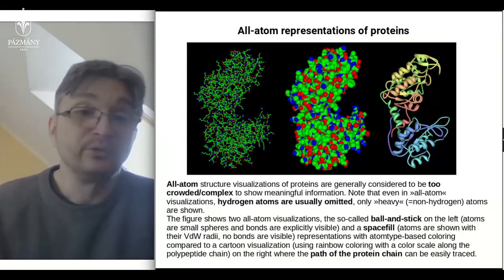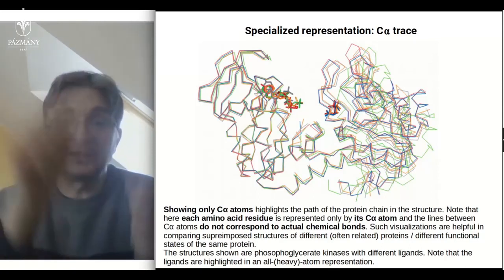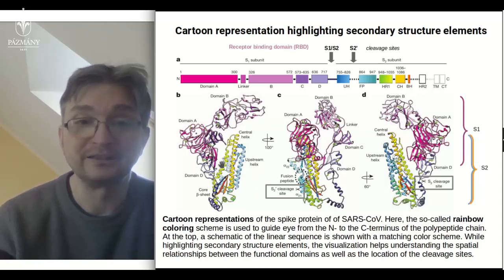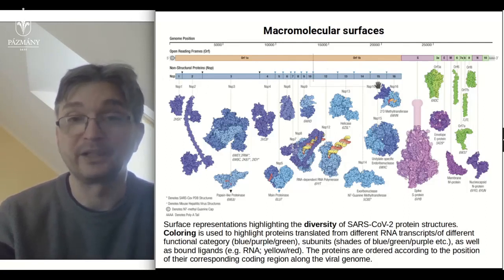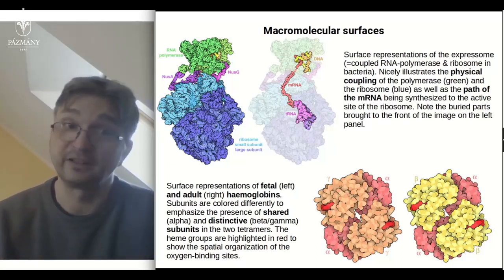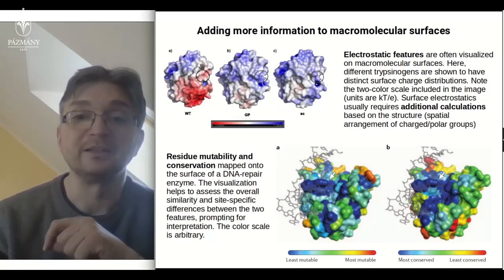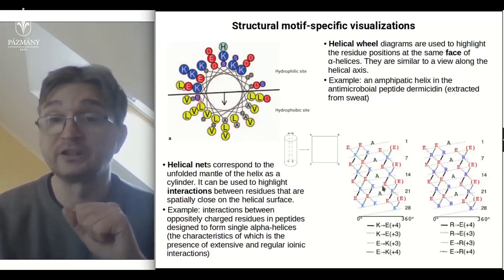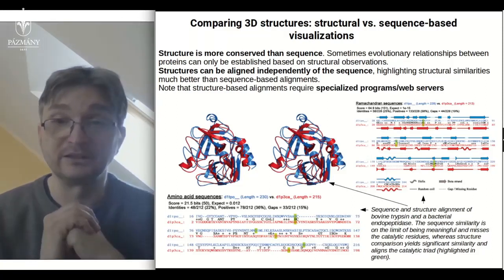10_2 Visualization of macromelcular structural data